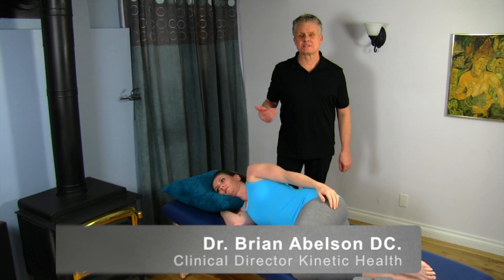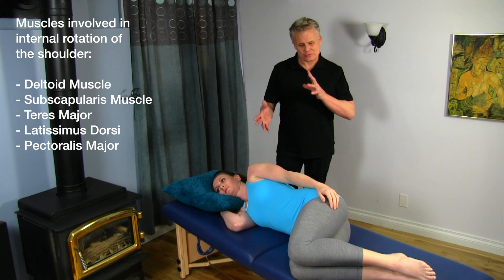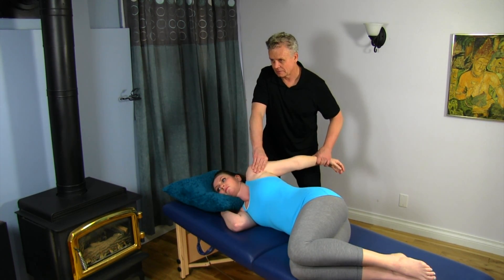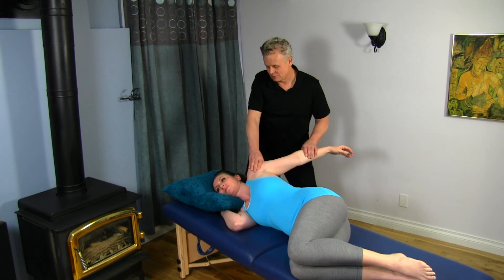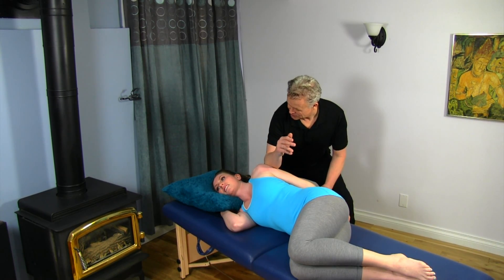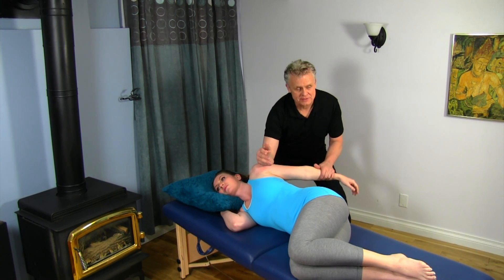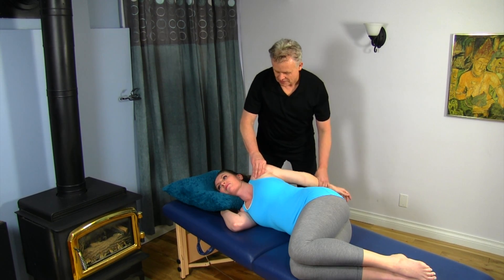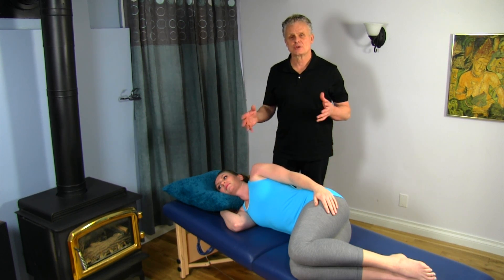Increasing Internal Shoulder Rotation - MSR Protocol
This Motion Specific Release (MSR) procedure shows an effective gentle way to increase the internal rotation of the shoulder. The muscles involved in the internal rotation of the shoulder are the: subscapularis, pectoralis major, latissimus dorsi, teres major, and the anterior aspect of the deltoid.

PUBLICATIONS